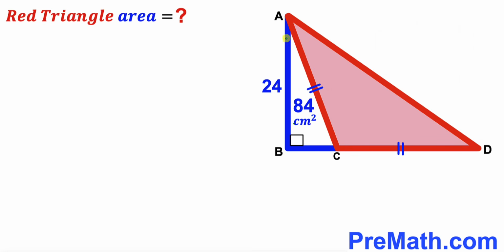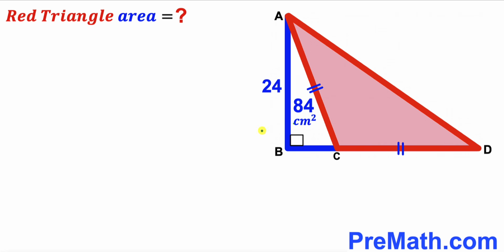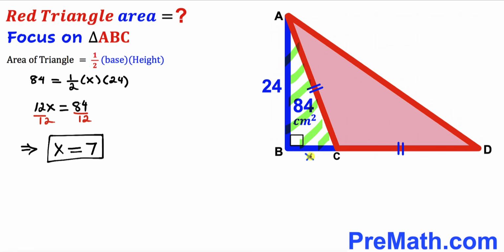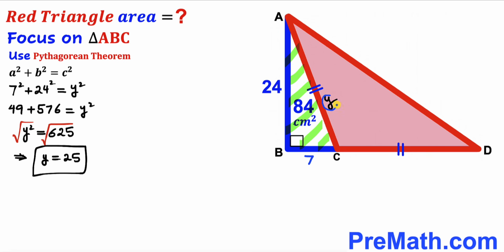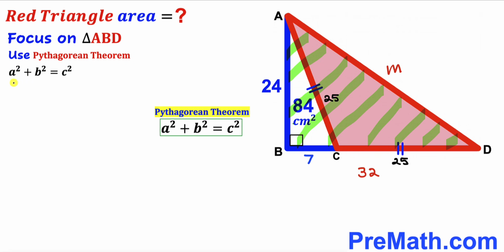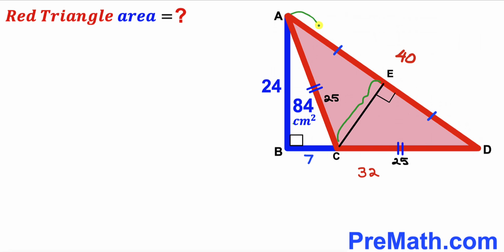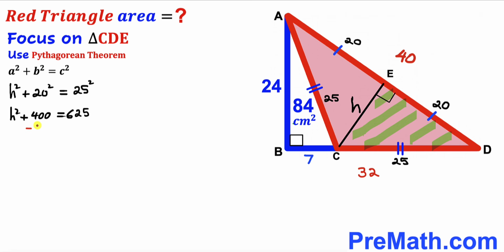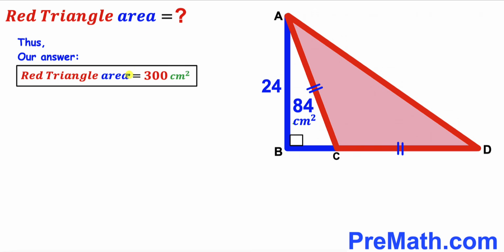Can you find area of the Red shaded Triangle? | (Justify)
Learn how to ind area of the Red shaded Triangle. Important Geometry and Algebra skills are also explained: Pythagorean theorem; area of the triangle formula; Isosceles Triangle; Trigonometry. Step-by-step tutorial by PreMath.com

blackpenredpen
math olympics
olympiad exam
math olympiada
British Math Olympiad
olympics math
olympics mathematics
Number Theory
mathcounts
math at work
Pre Math
Olympiad Mathematics
Olympiad Question
Geometry
Geometry math
Geometry skills
Right triangles
imo
Competitive Exams
Competitive Exam
Calculate the length AB
Pythagorean Theorem
Right triangles
Intersecting Chords Theorem
coolmath
my maths
mathpapa
mymaths
cymath
sumdog
multiplication
ixl math
deltamath
reflex math
math genie
math way